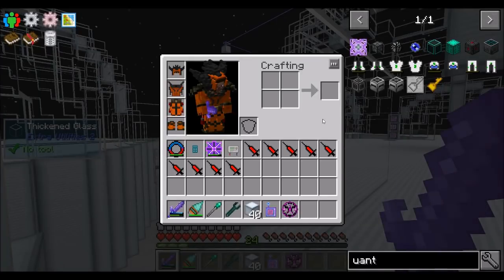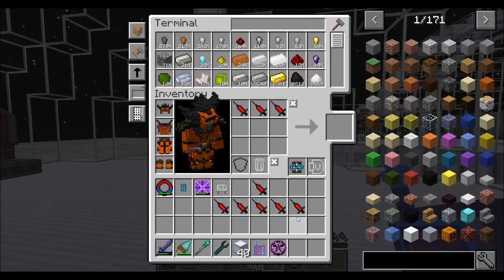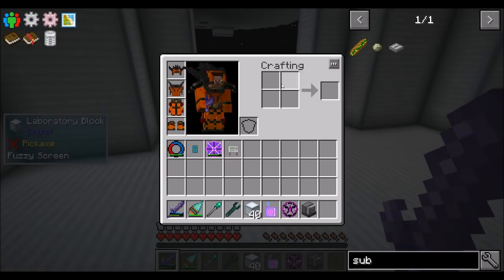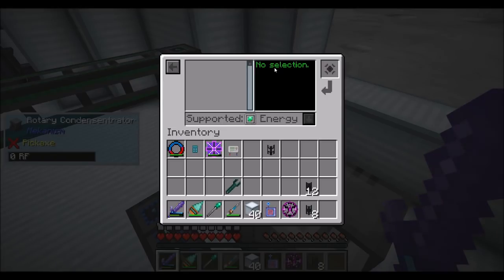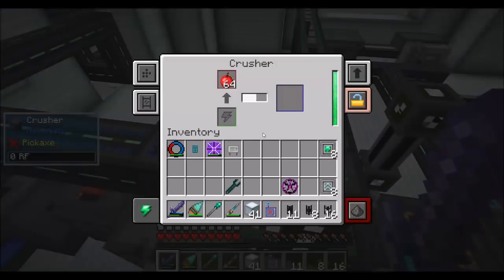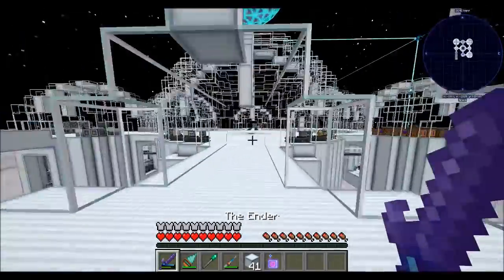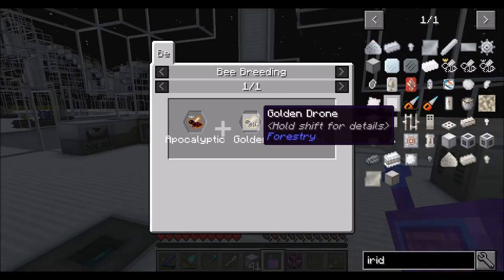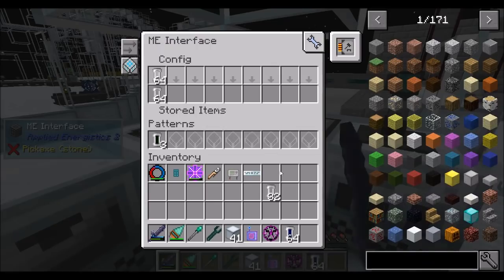AoE Ep 86 Fusion Prep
Preparing to get some Fusion going, so we can finally get to exploring dimensions!